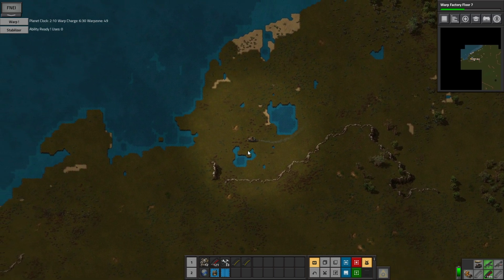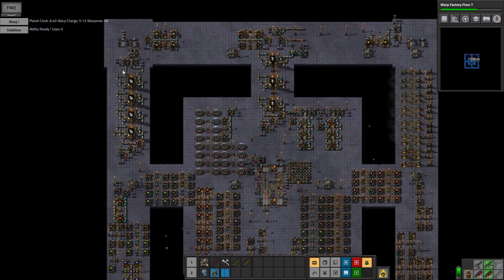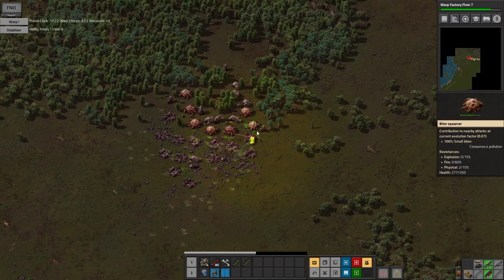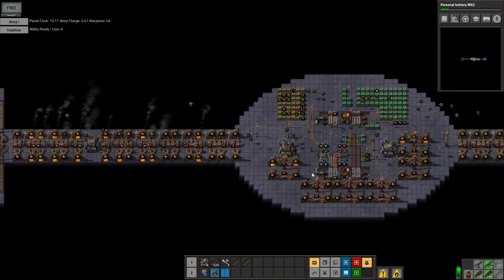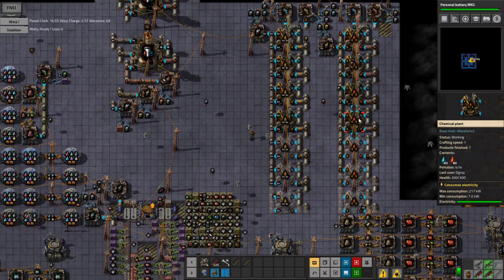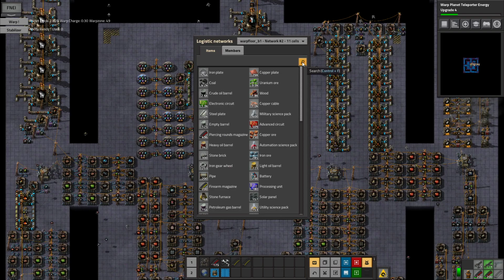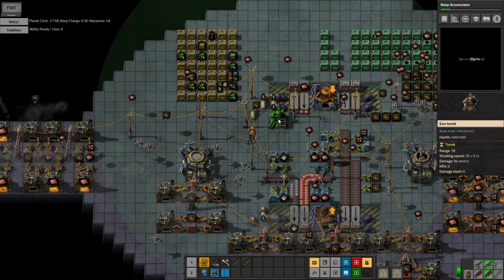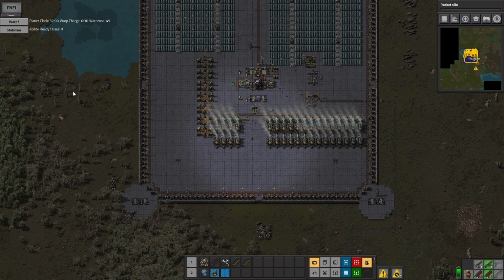WAS THAT THE PROBLEM! – Warptorio2 – Factorio 0.17 Let’s Play - Ep 46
Get ready to WARP to Survive! In this Factorio Let’s Play we will be fighting off an endless stream of biters while we try to get enough resource to WARP to another world and survive! Stick around because I could really use the help! Welcome to Warptorio2!

Modlist:
Afraid Of The Dark (enforced personal lights + more)
Even Distribution
FNEI
Robot World
Warptorio2